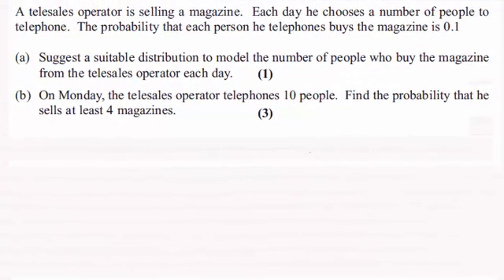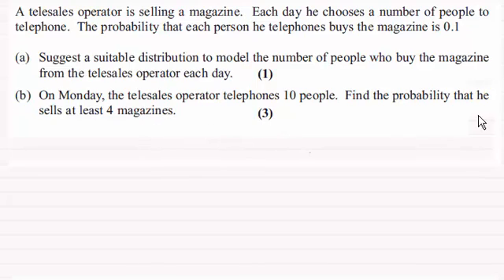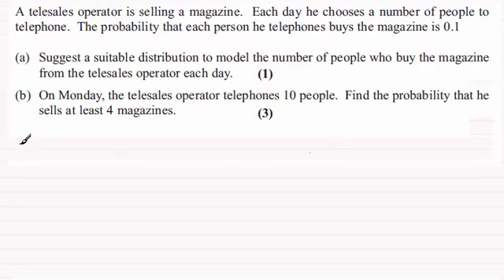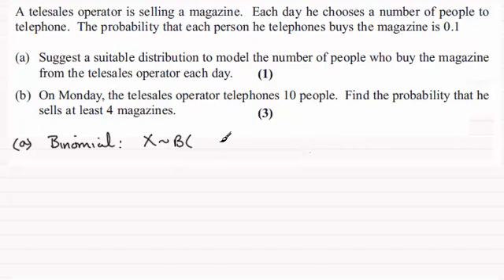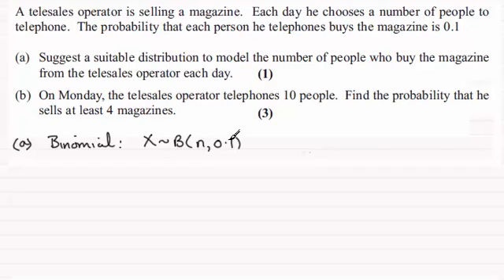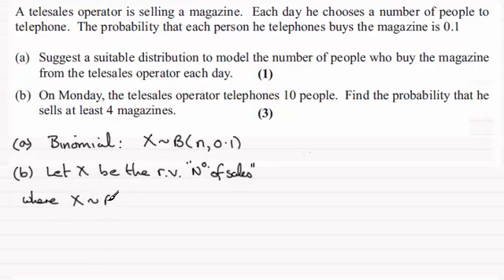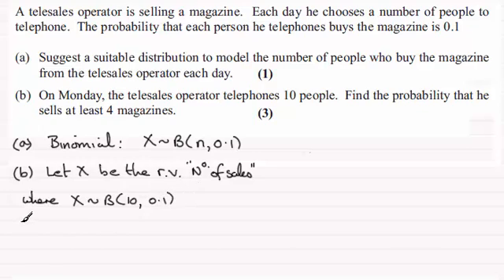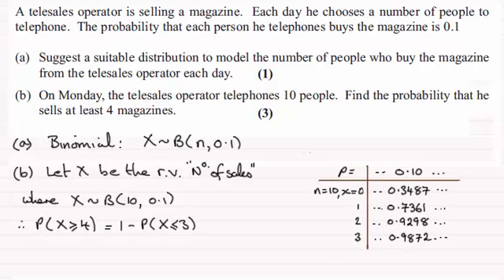Probability distribution : Statistics : S2 Edexcel June 2013 Q7(a)(b) : ExamSolutions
for the index, playlists and more maths videos on binomial distribution and other maths topics.